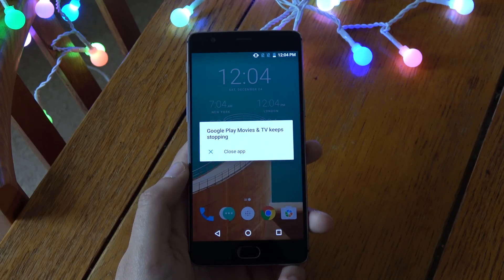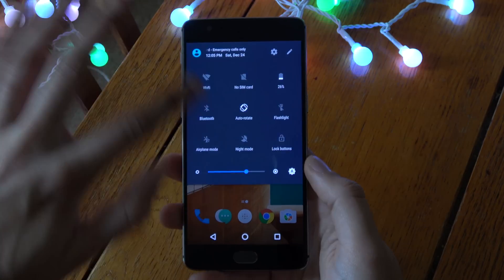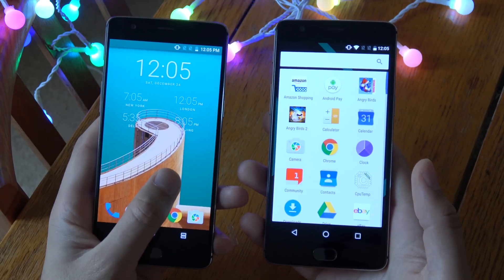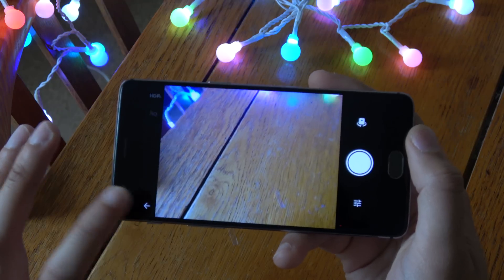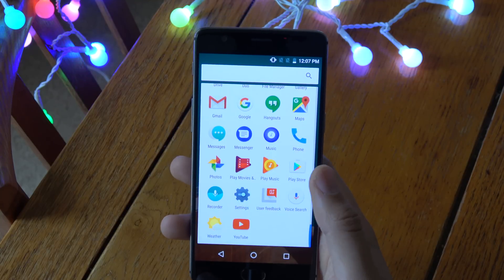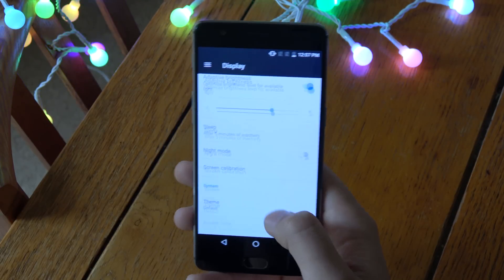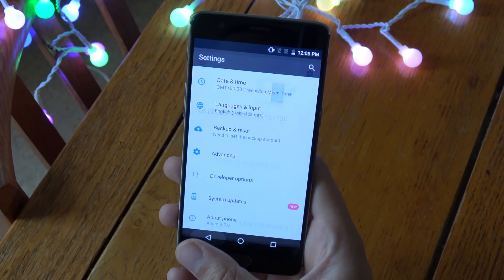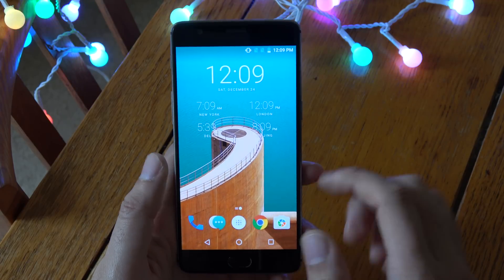OnePlus 3 - Official Android 7.0 Nougat - Review!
OnePlus 3 Official Android 7.0 Nougat Beta Guide and Review!